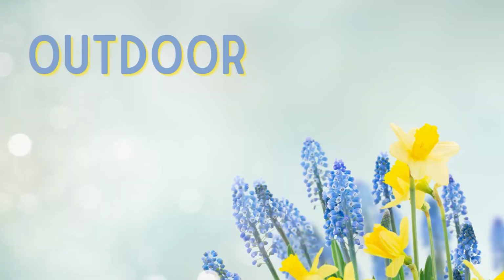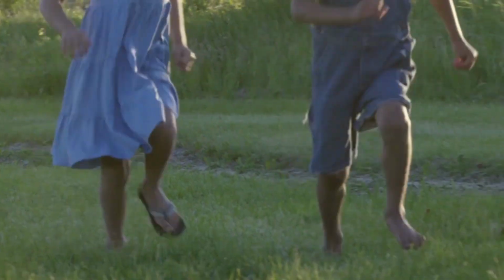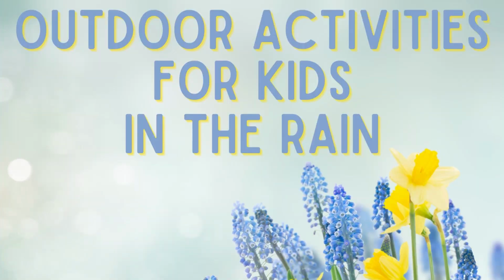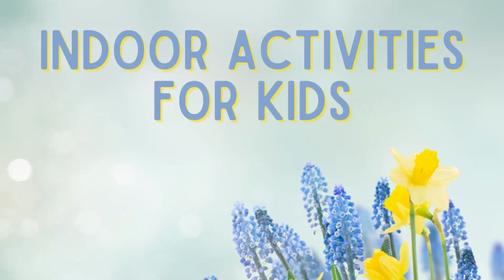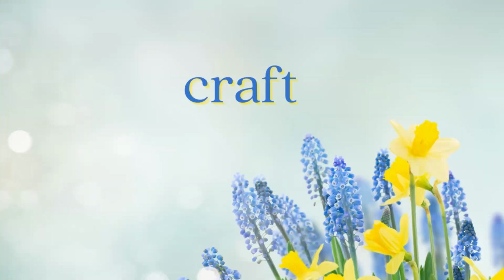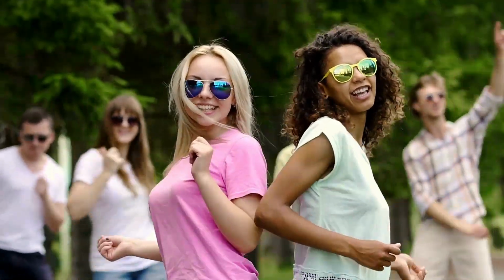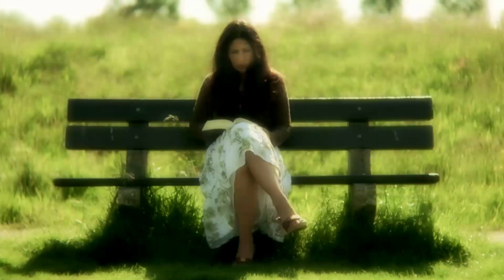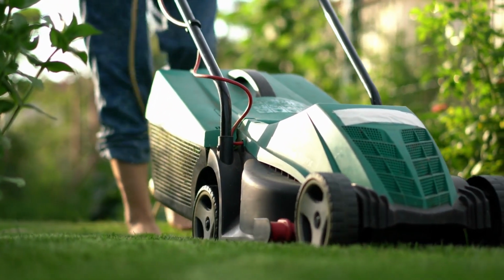Fun and Frugal Spring Activities for Kids and Adults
Are you excited for spring this year?
In this video, Cassie talks about some fun and frugal activities to do this spring!  Whether you are living in snow or enjoying the sunshine, this video has something for everyone - both kids and adults!  We hope you enjoy!
Here at Savvy Cents, we are passionate about empowering moms to become savvy savers!
We are so excited you're here and can't wait for you to be apart of our community!